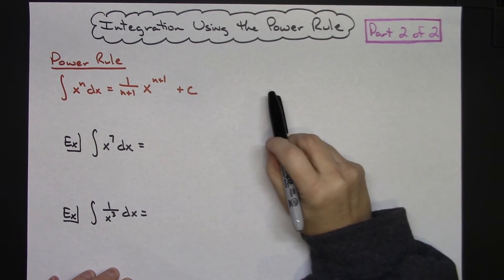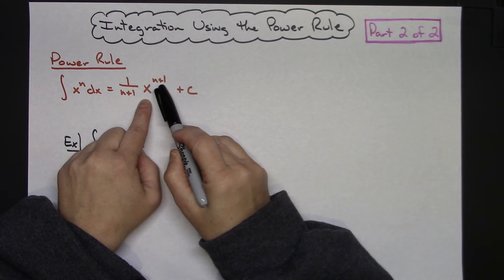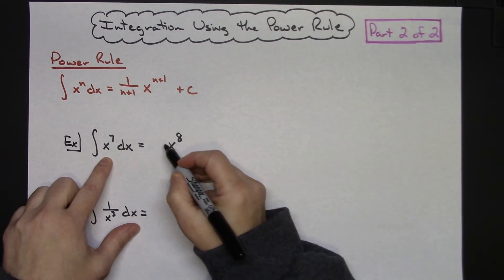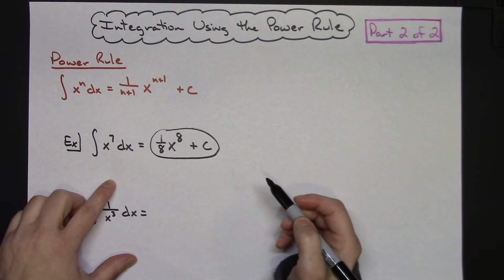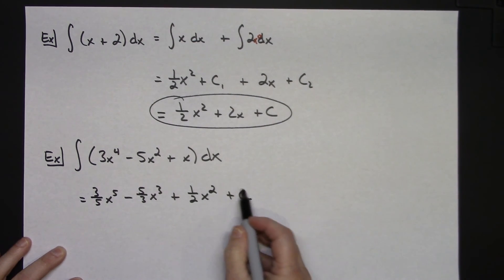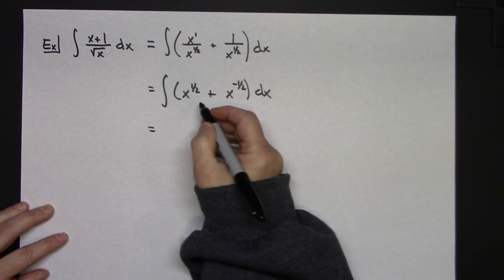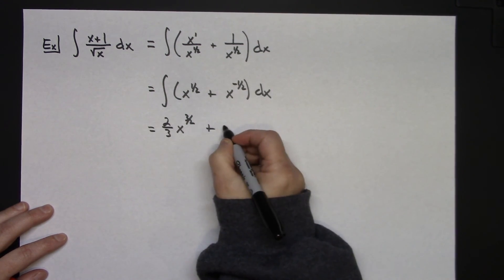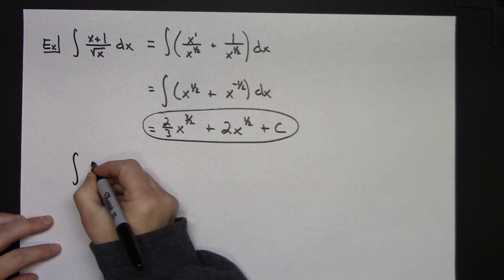Integration Using the Power Rule (Part 2 of 2)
This video is the second video of a two-part series.  The Power Rule is introduced and several examples are worked out.